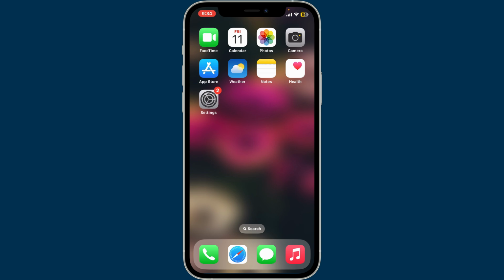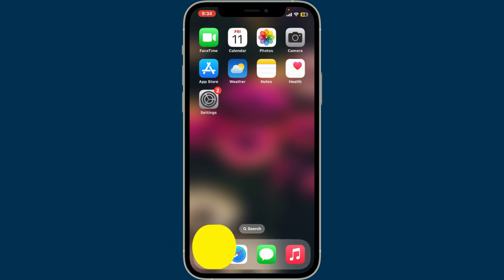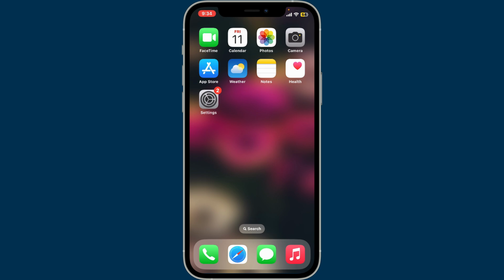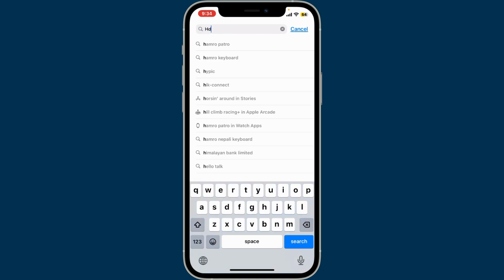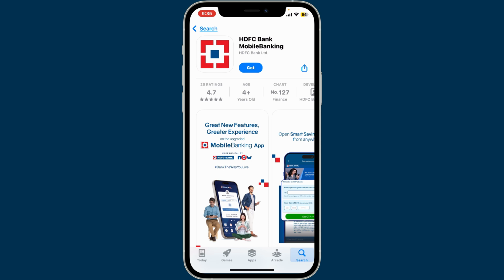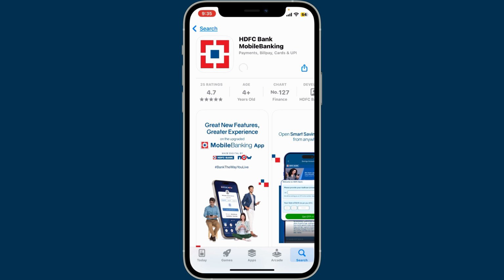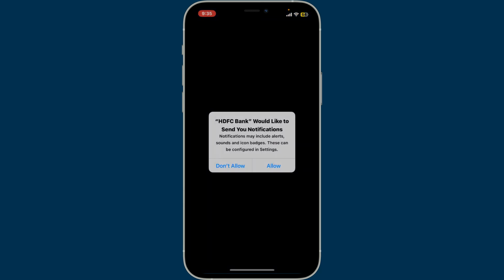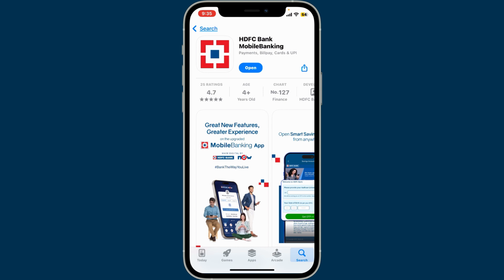How to Download the HDFC Bank Mobile App? HDFC Bank App Installation Guide for Beginners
📲 Want to manage your HDFC Bank account on the go? In this simple step-by-step guide, I’ll show you how to download the HDFC Mobile Banking app on your smartphone.

Whether you’re using Android or iPhone, this tutorial walks you through how to find the official app, install it safely, and get started with mobile banking in minutes.